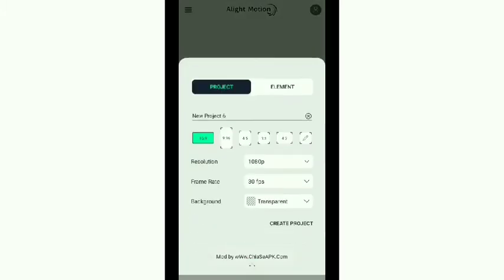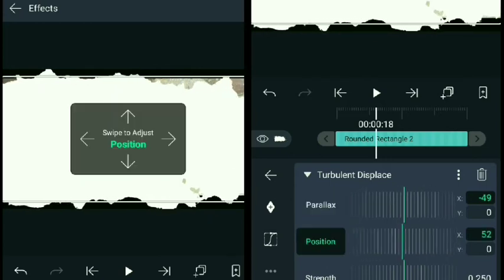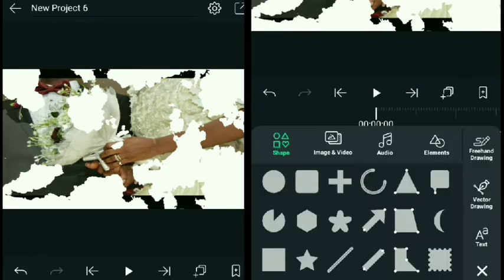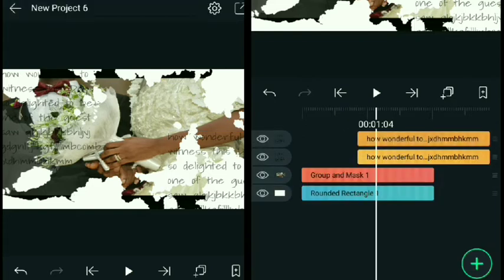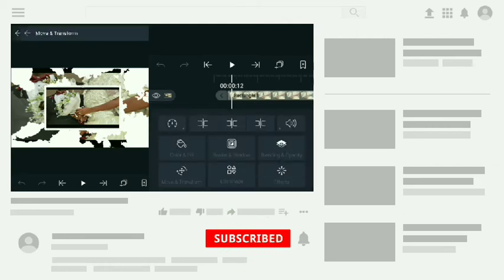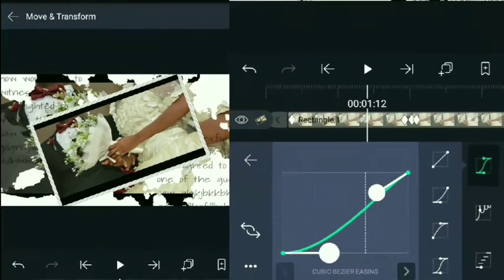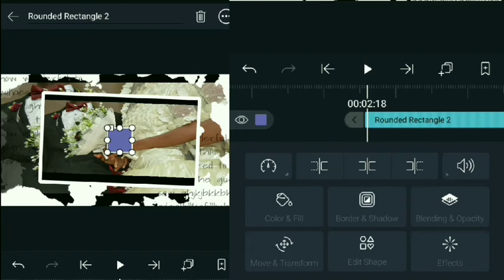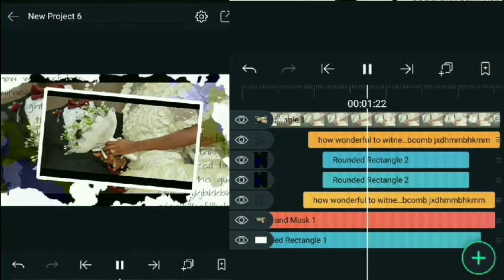AMAZING WEDDING SLIDE